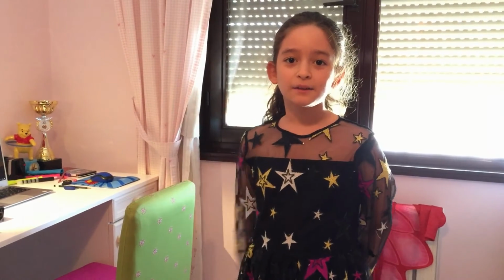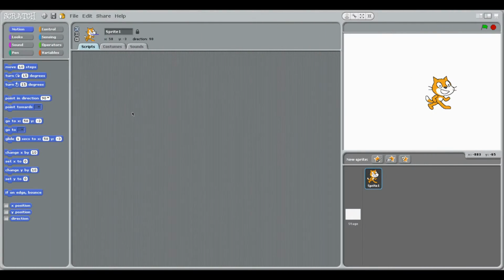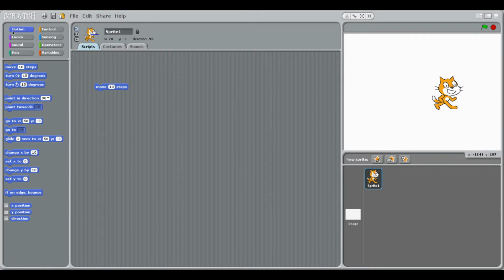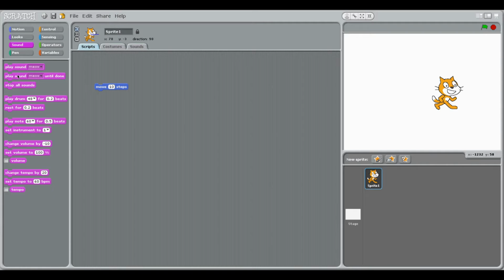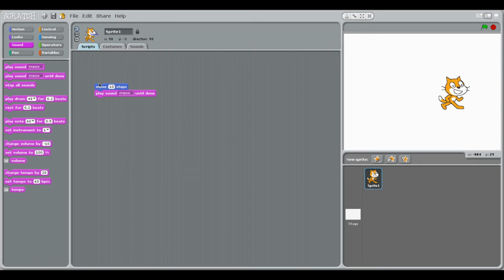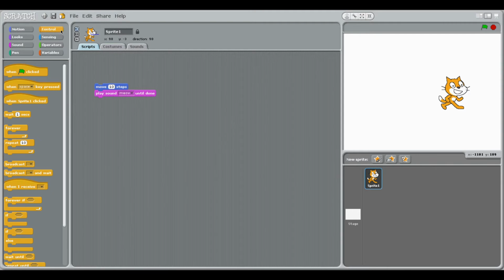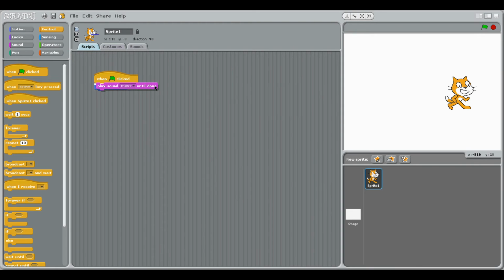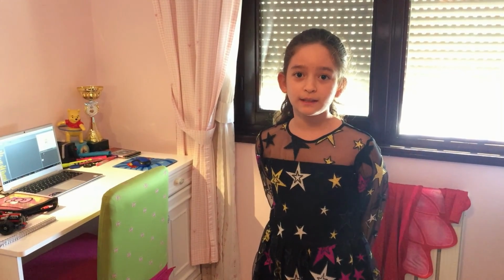Learning Scratch 1 Basics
With this video, you can learn Scratch 1 basics.